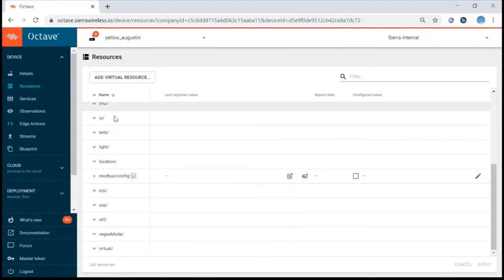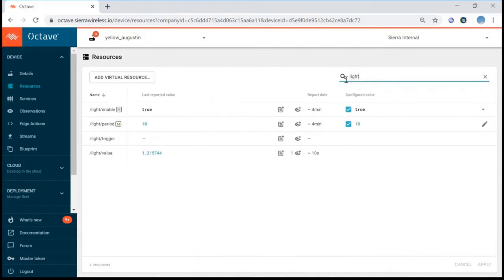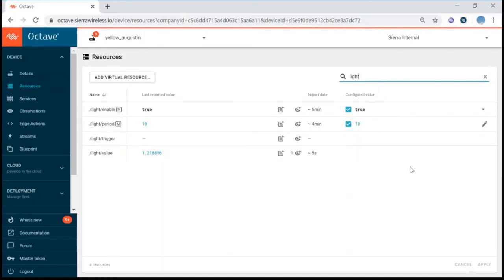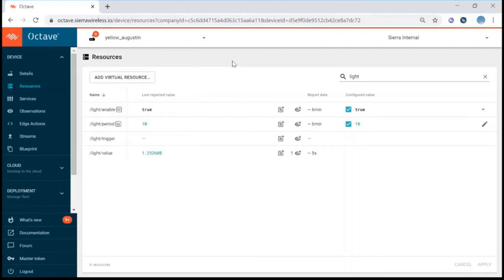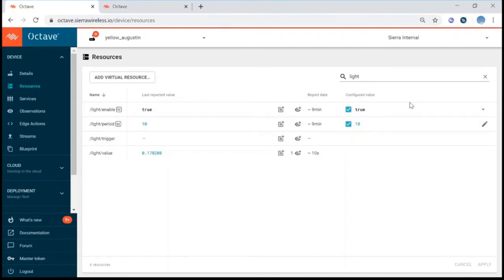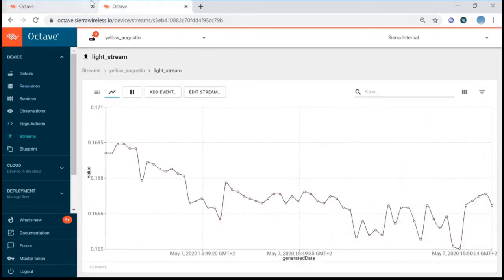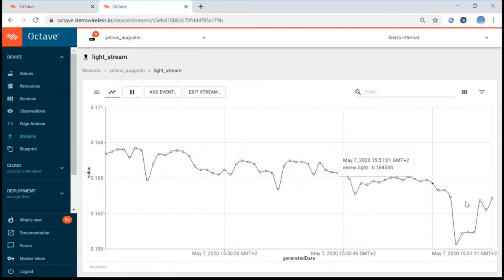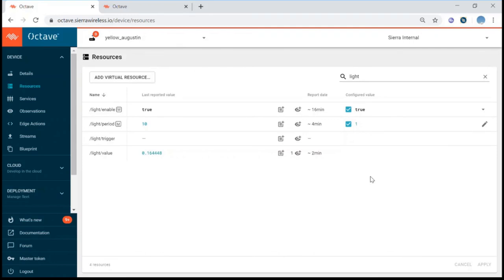Getting Started with Octave: Resources